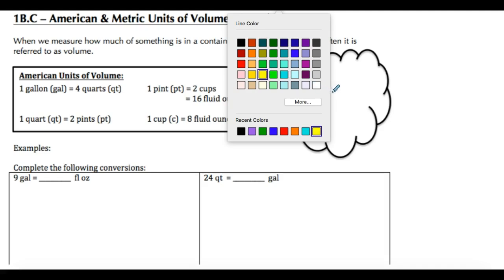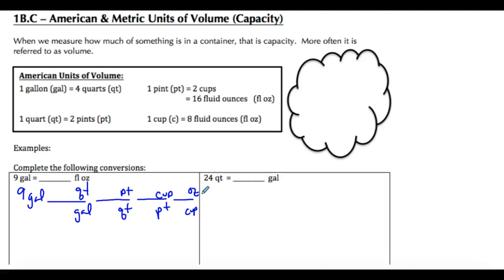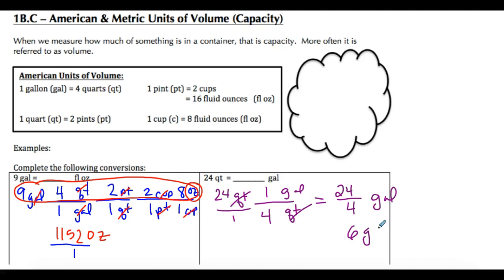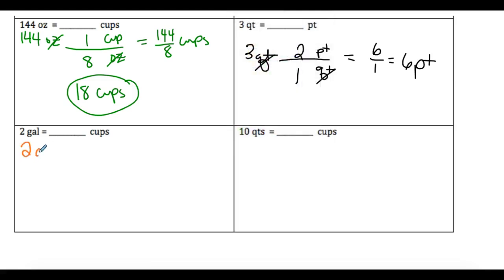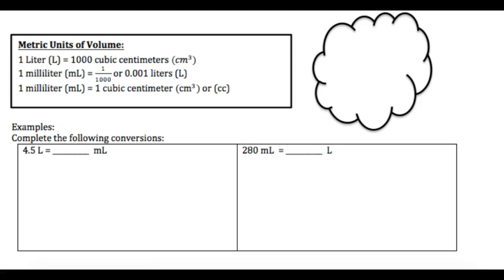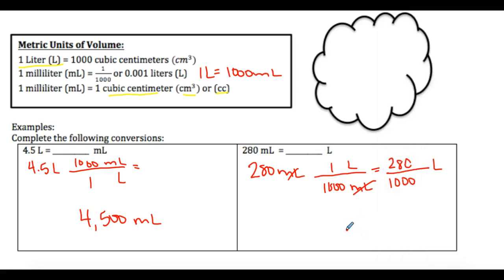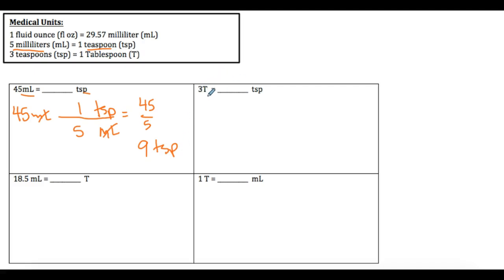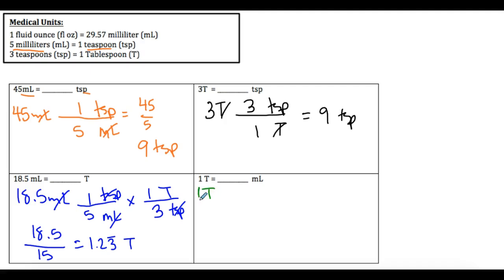1B.C - Volume Conversions